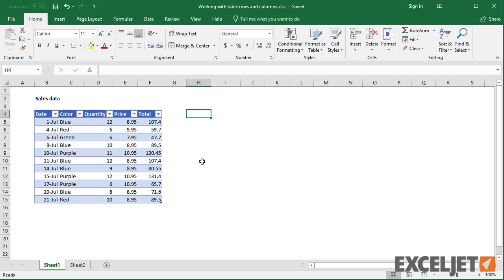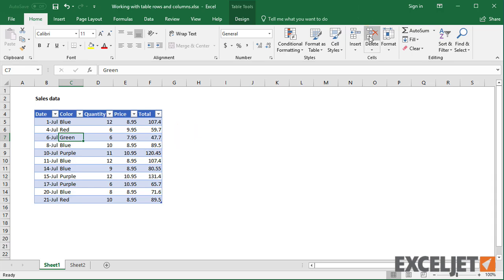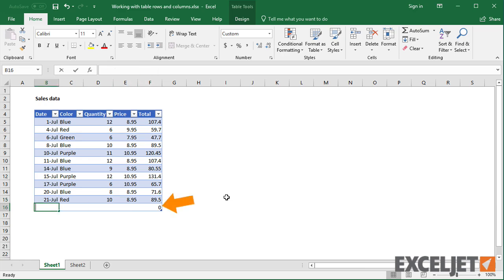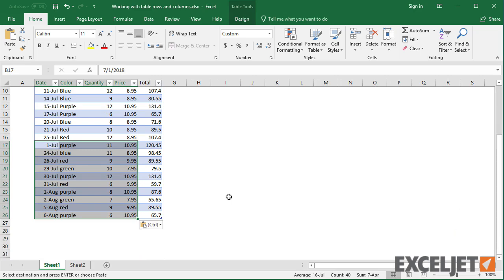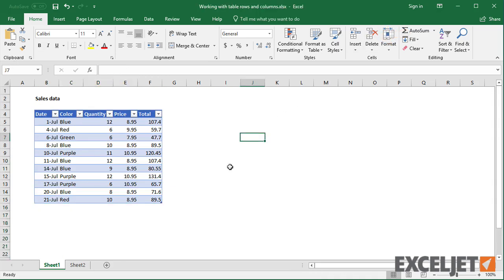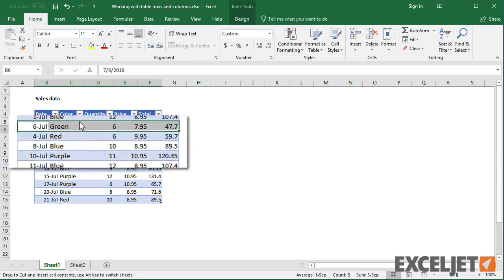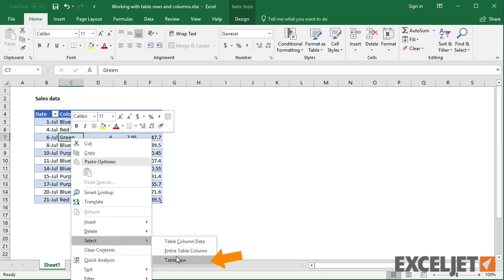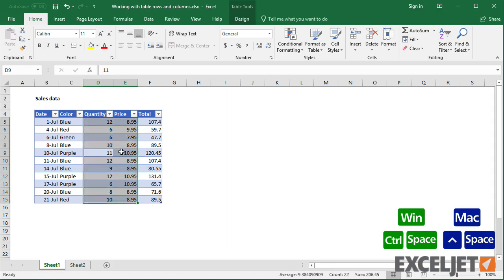Working with table rows and columns in Excel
In this video, we'll look at how to work with rows and columns to structure data in an Excel Table.

The practice worksheet is provided with the course.